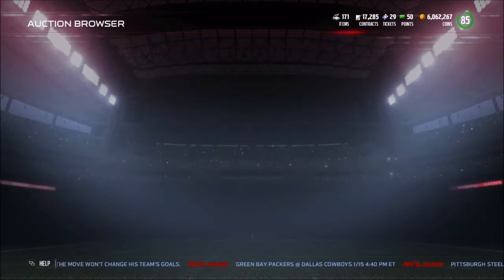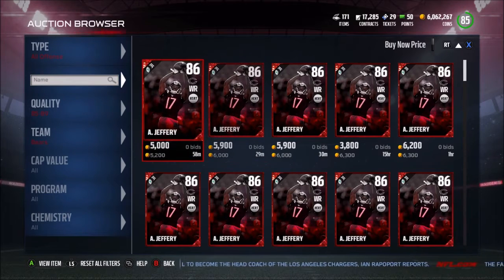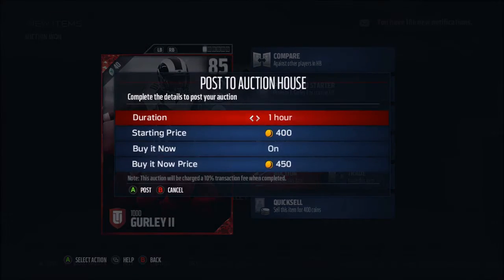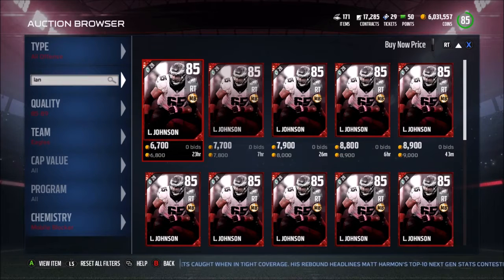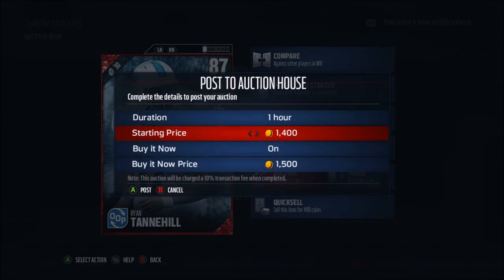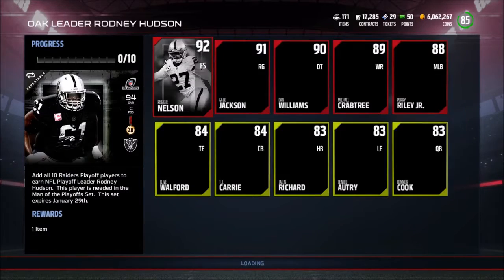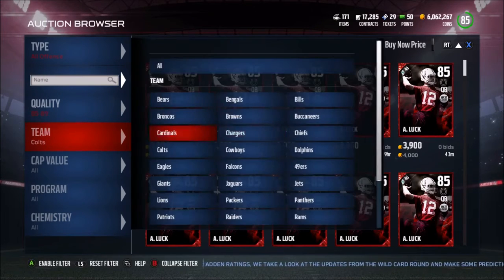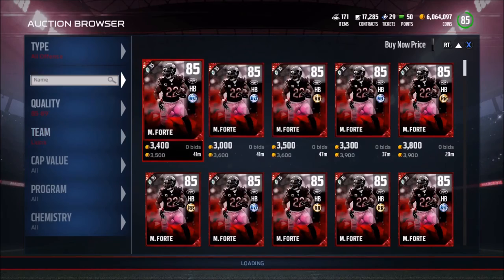Ultimate Guide To Get The Best Snipes In MUT 17!!! | MUT 17 Snipe Guide!!!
Ultimate Guide To Get The Best Snipes In MUT 17!!! | MUT 17 Snipe Guide!!! To Join the G.O.A.T List: ➤ Current